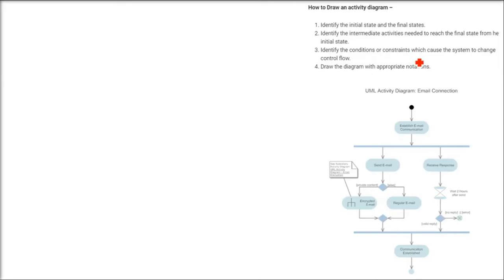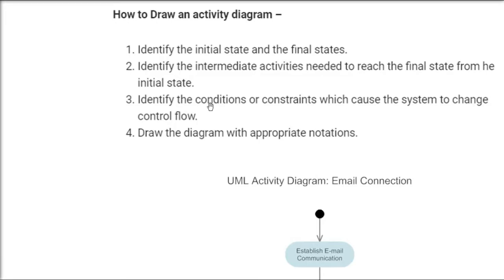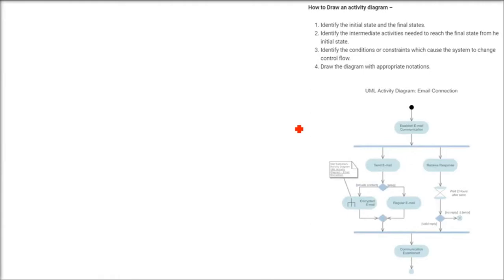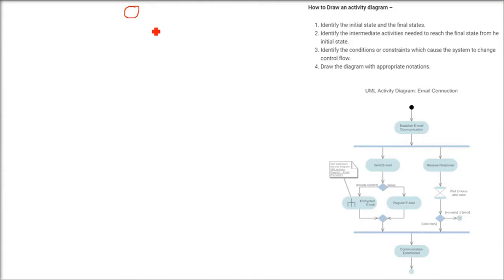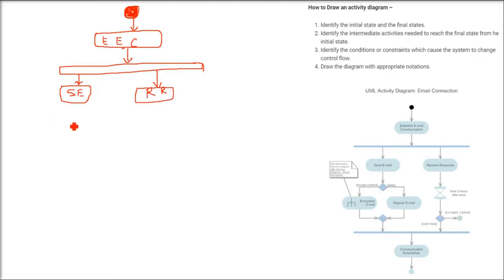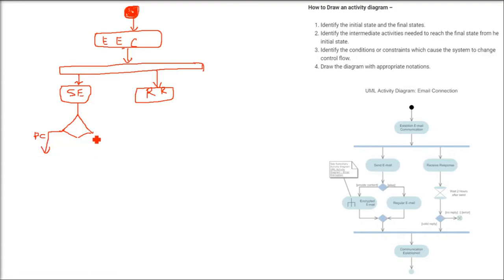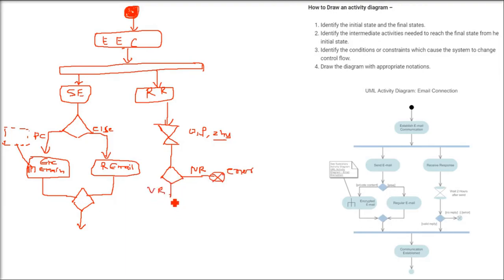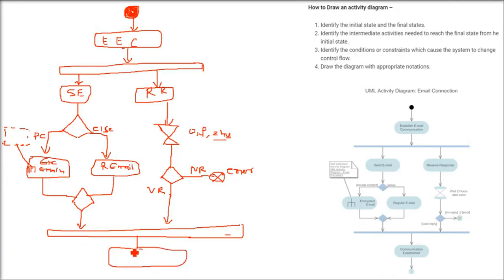UML Activity Diagrams Email Connection Example